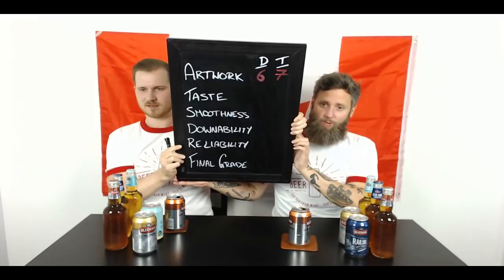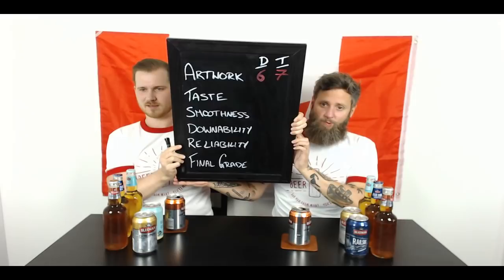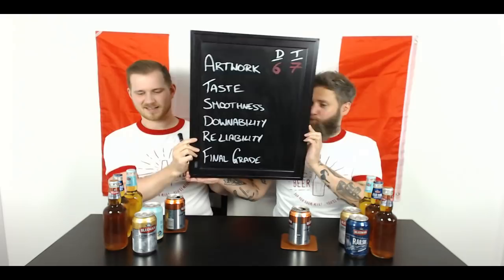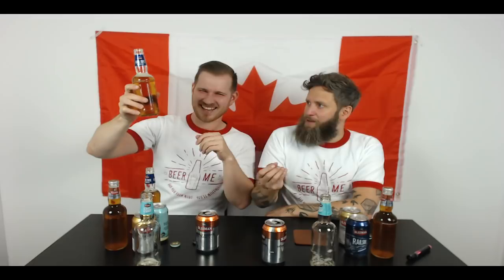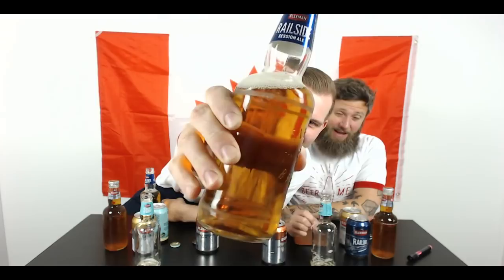Beer Me LIVE - Sleeman Beer Crate Review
We're celebrating Canada Day by doing a LIVE review of Sleeman's Beer Crate mixer pack! Grab some beers and join us! Cheers!!